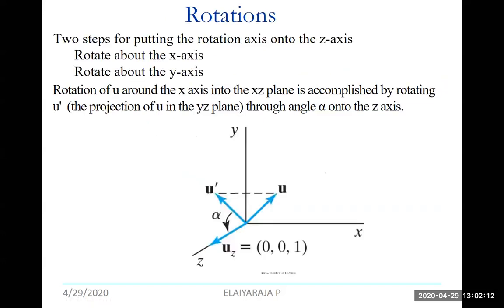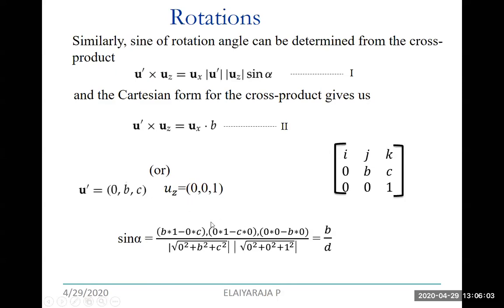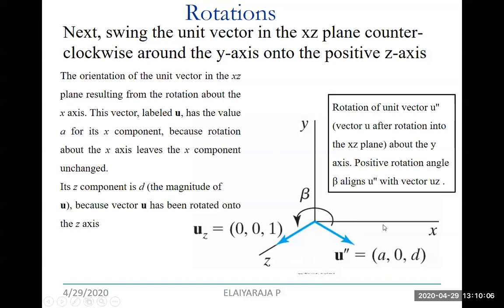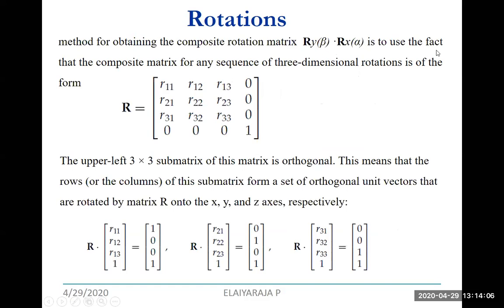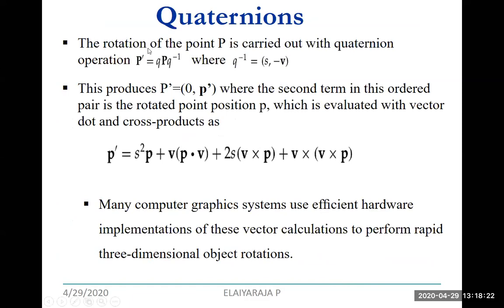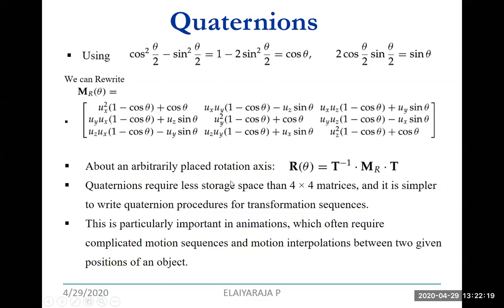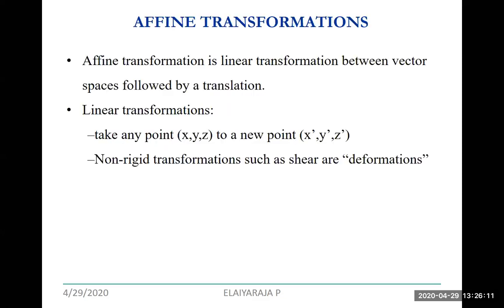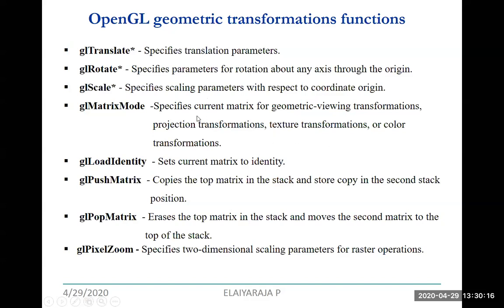Quaternions part-2-Lecture-20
3D ROTATIONS-QUATERNIONS PART 2 LECTURE,AFFINE TRANSFORMATIONS,OPEN GL GEOMETRIC TRANSFORMATIONS FUNCTIONS.